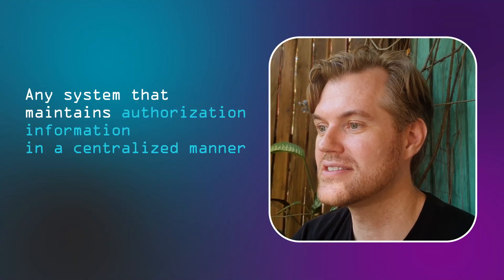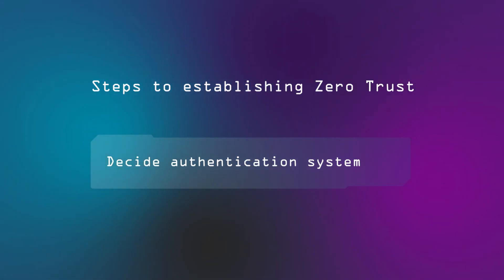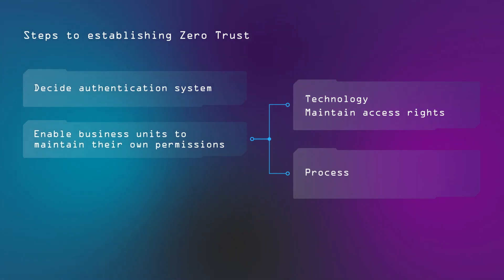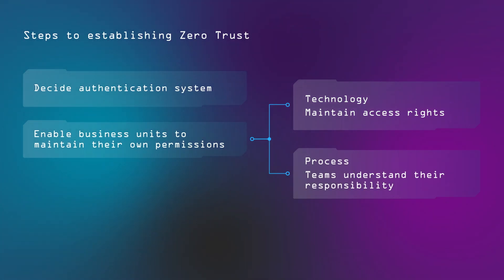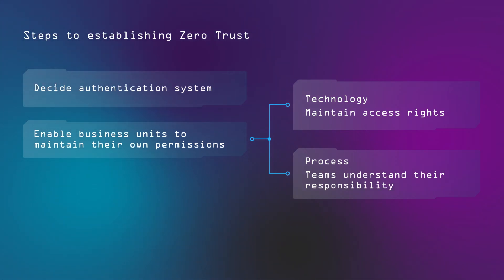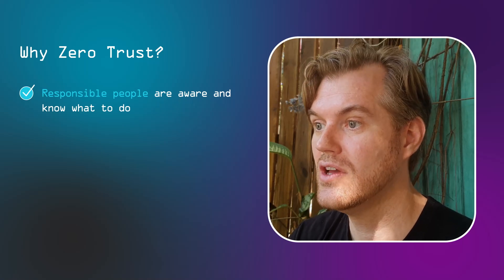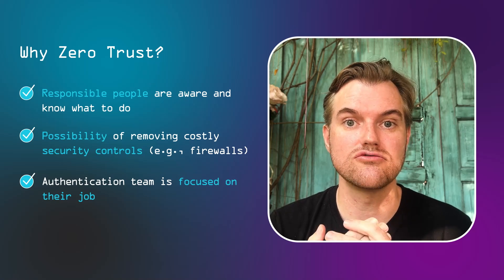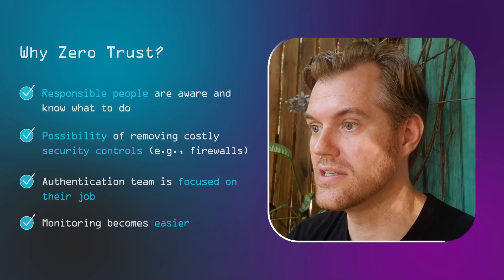Zero Trust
Explore the fundamentals of Zero Trust in cybersecurity. Learn how to disentangle authentication and decentralize authorization for enhanced security. Dive into actionable steps for implementation and pave the way for a more resilient digital infrastructure
00:40 Definition of Zero Trust
1:06 To do's of a typical organization
2:46 Steps to establishing Zero Trust
5:48 Why Zero Trust?